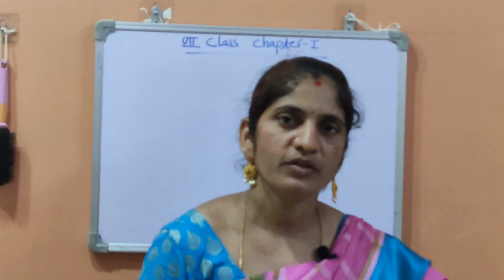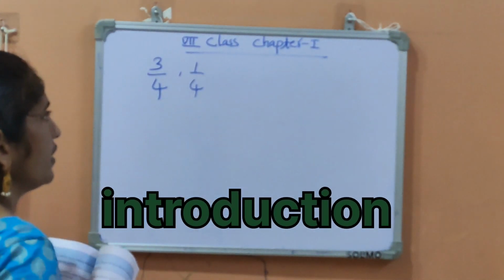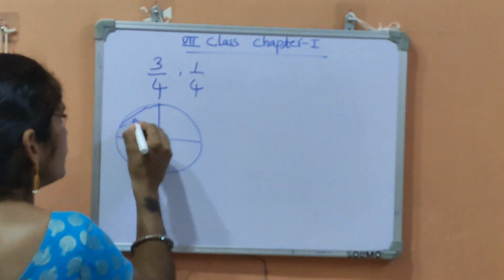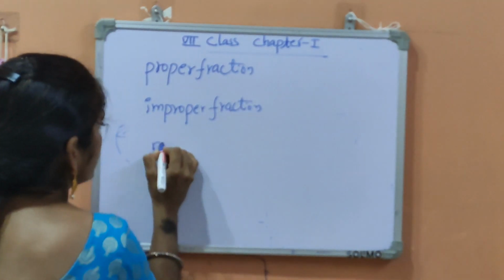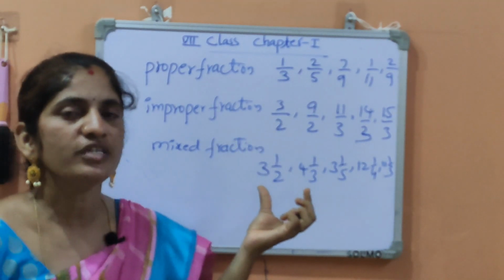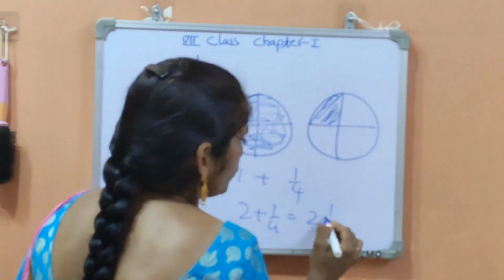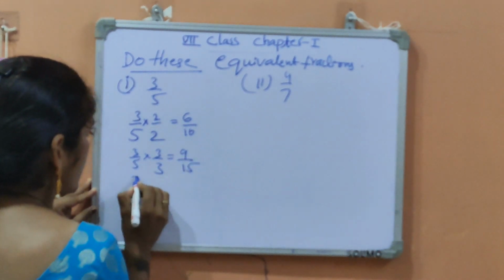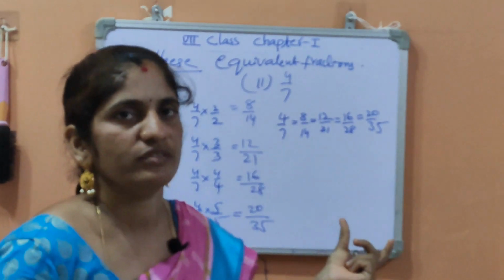Chapter2 class 7th maths#Part1#introduction and try this